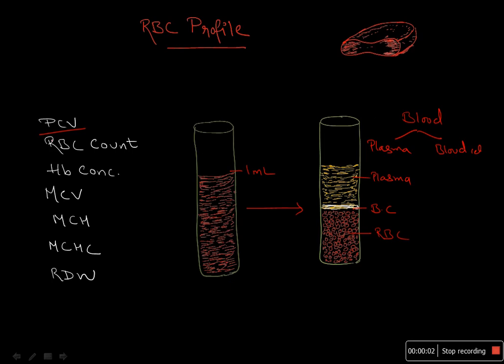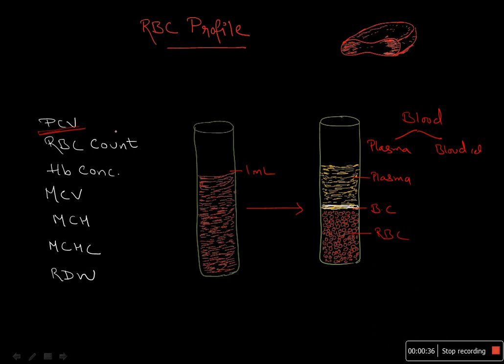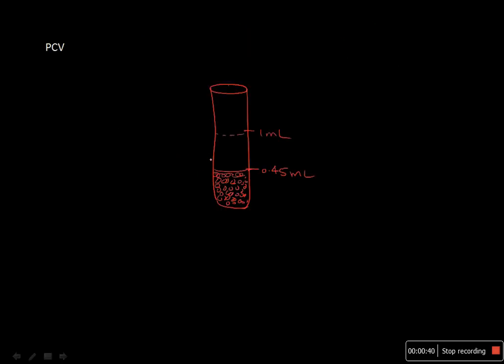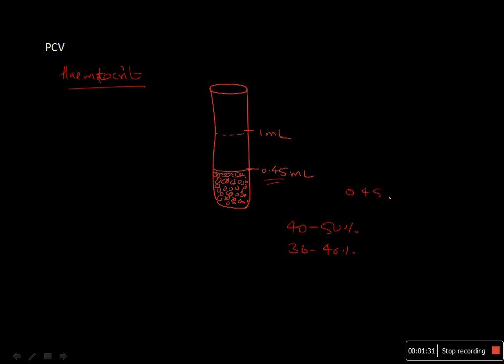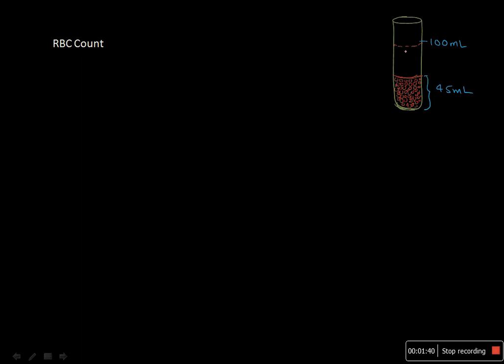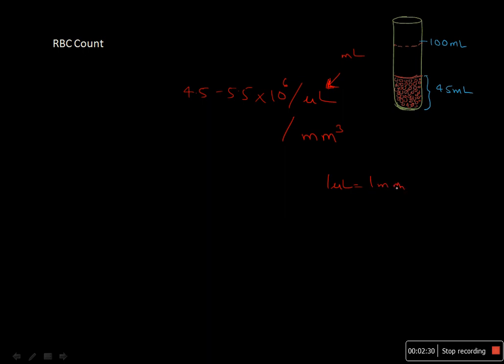RBC Indices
🔹 Covers common heamatological terminologies.  PCV, MCV, MCH, MCHC , RDW, HB.